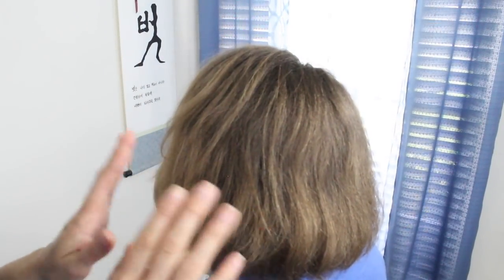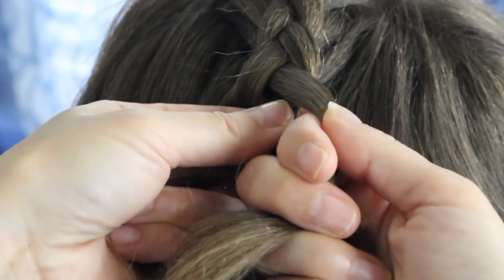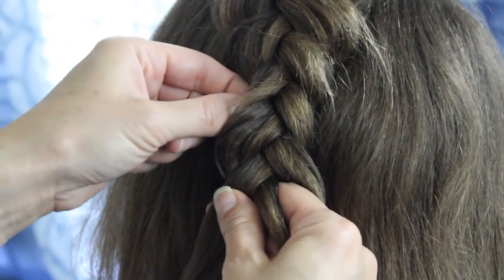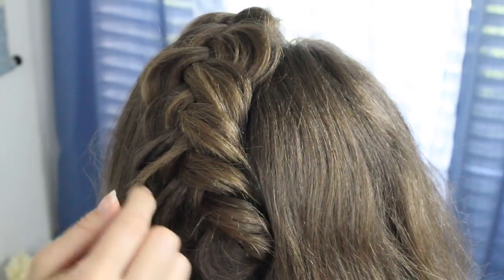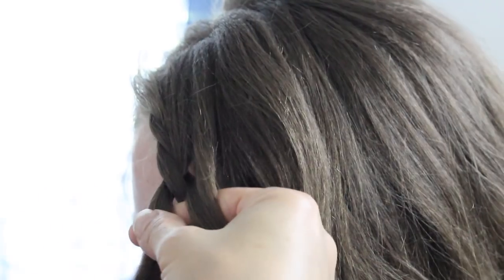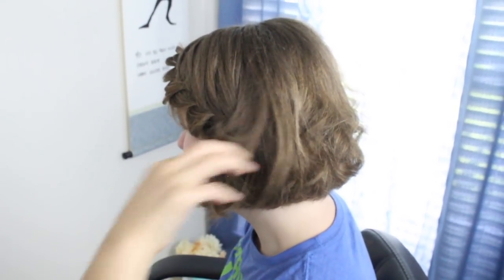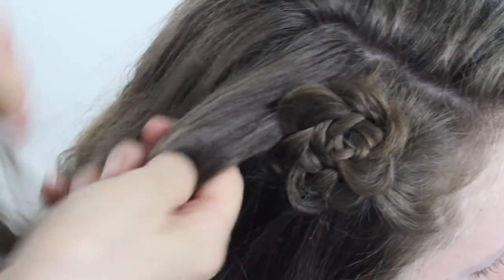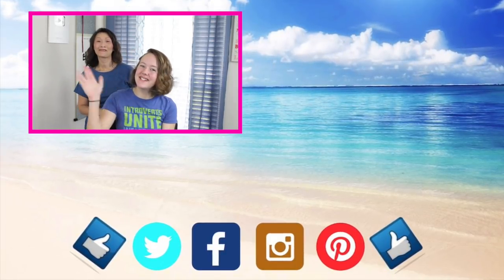3 Simple Styles for Short Hair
“Learn Do Teach Hairstyles”😊

Hey Guys😃
We have a special hair model who volunteered (or was hijacked 😂 ) to be in this week’s tutorial!
Some of you who have been following us for a while may recognize Madeline from our “Peppermint Swirl” tutorial in our Christmas Playlist.
We thought that with her help we would give you a few simple, attractive styles that can be done on short hair in just a few minutes each😊
The styles we’re going to be teaching you (and you can skip to what you’re looking for by jumping over to the count number next to each description) today are:
1. “Diagonal Dutch Pancake Braid” (1:04)
2. “Forward Lace Braid” (5:42)
3. “Flower Accent Braid” (8:28)

Also show Maddy some LDT Family❤️ Love so she’ll model for us again in the future😉

This takes about 5-8 minutes depending on the length and texture of hair as well as your skill level😊

Items Needed:
Comb / Brush
Elastic Bands

Optional:
Hairspray
Hair Accessories
Gel

Well……..

Moroccan oil shampoo and conditioner:
⬆️ Highly Recommend ⬆️

Here’s the Spray Gel we use:

Ponytail Hooks Holders:

Also, feel free to tag your own photos of this hairstyle with